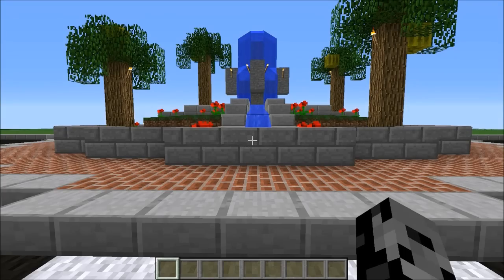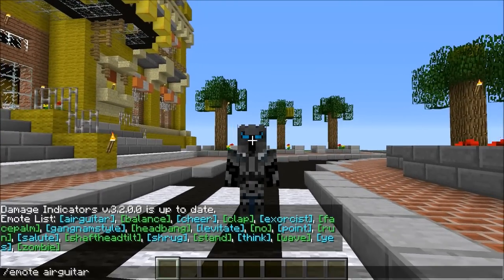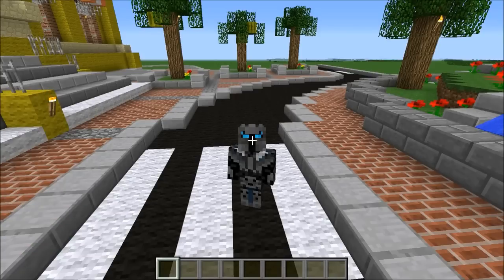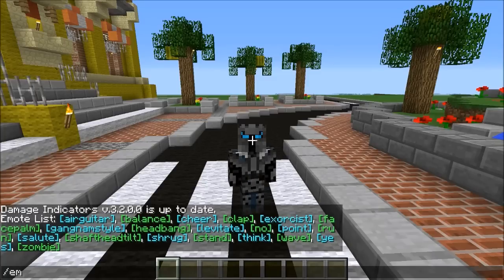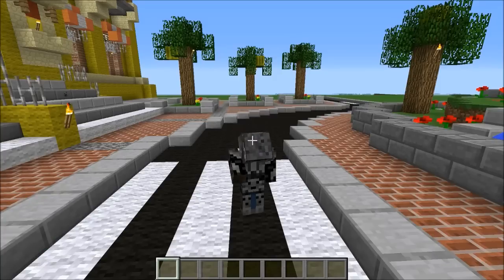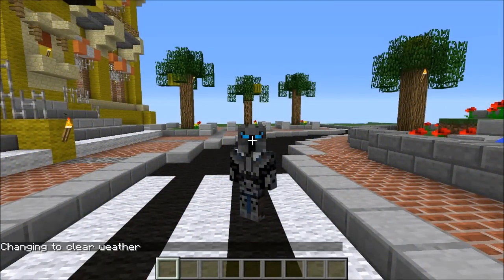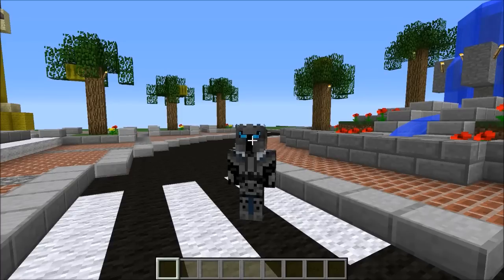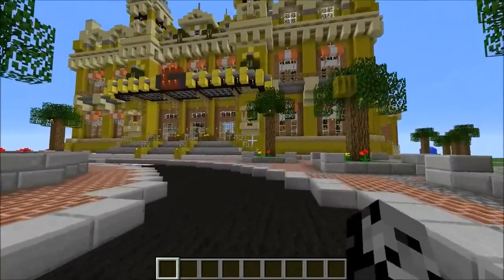Minecraft: PLAYER ANIMATIONS (AIR GUITAR, GANGNAM STYLE, EXORCIST!) Mod Showcase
The Emotes Mod adds in cool Player Animations!

In this 1.7.10 Emotes Mod Showcase:
This Minecraft Mod adds in cool emotes you can perform. This Mod is great for Mod Packs or playing with friends. Some of the cooler emotes are Gangnam Style, Air Guitar, & Exorcist.